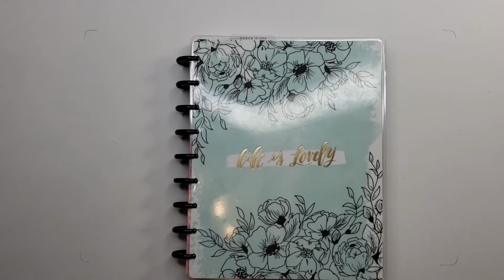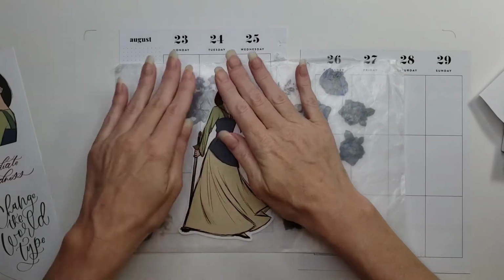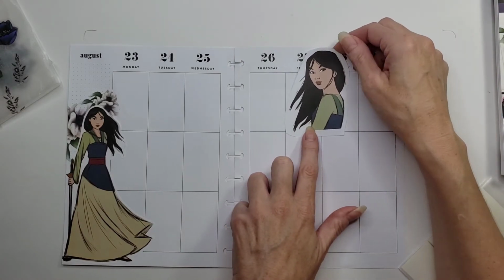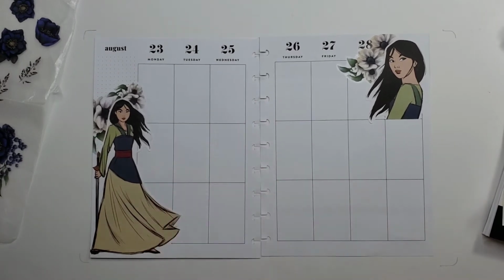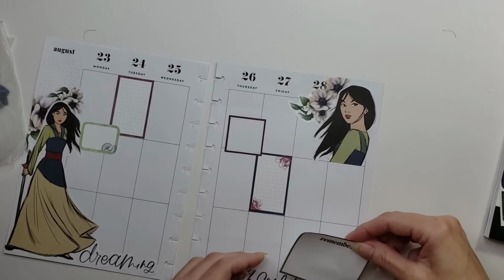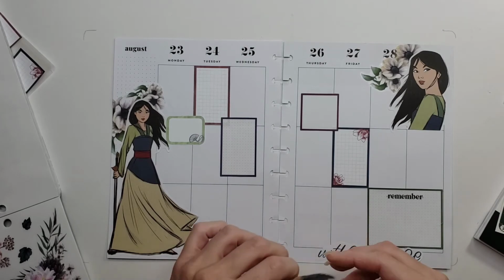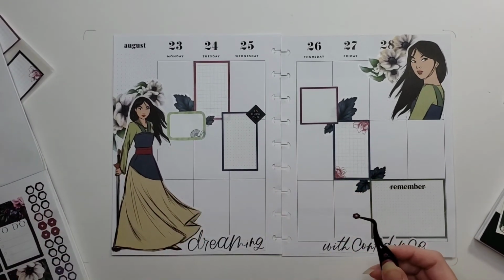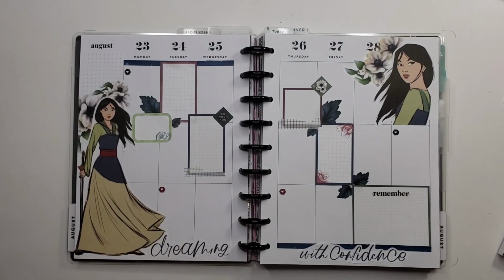PLAN WITH ME | AUG 23-29 | VERTICAL | MULAN | HAPPY PLANNER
Welcome to The Enchanted Planner. I'm Reenie and I love to create decorative, functional spreads in my planners.

In this Plan With Me, I'm decorating my classic vertical for the week of August 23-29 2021

I used the Mulan Mambi Sticks